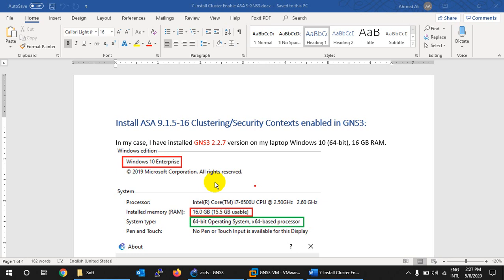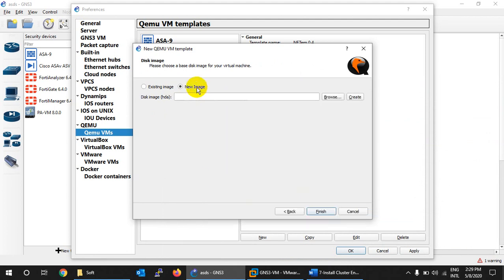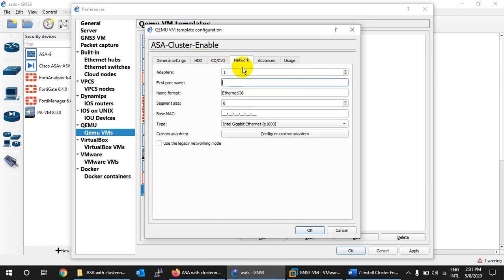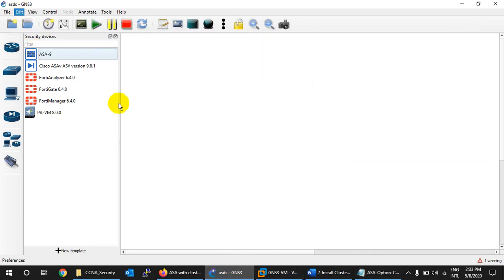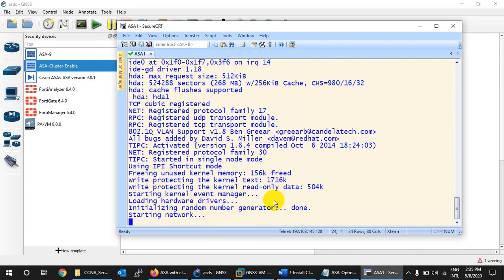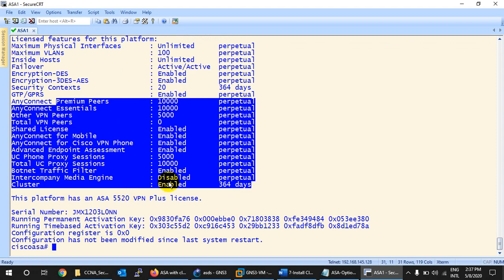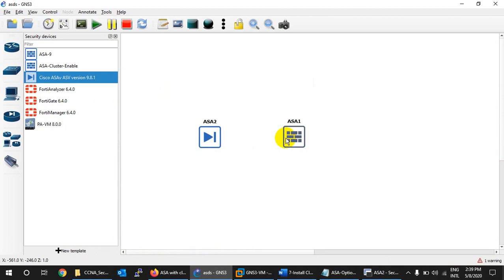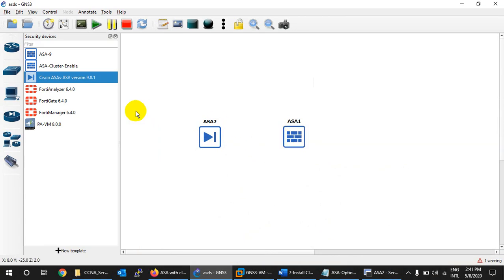Lecture-2:Install ASA 9.1.5-16 Clustering/Security Contexts enabled in GNS3